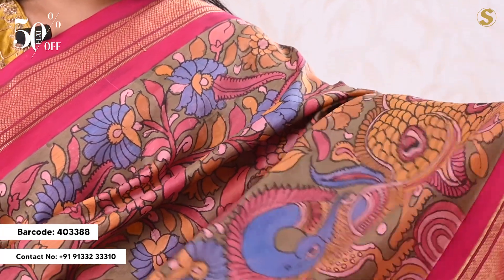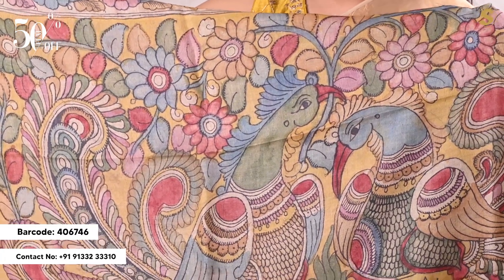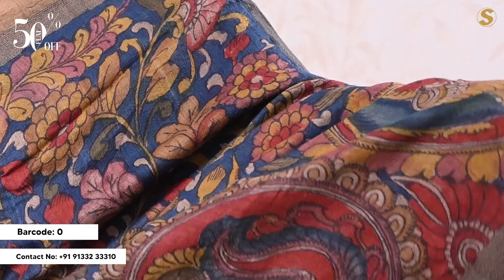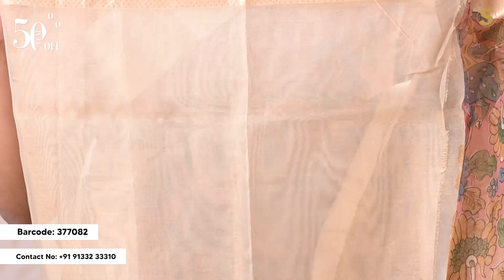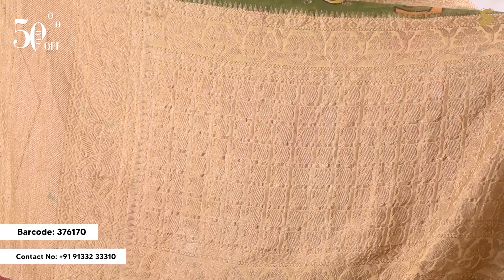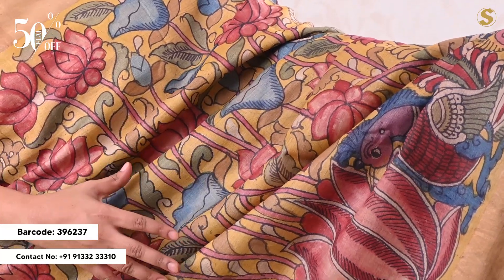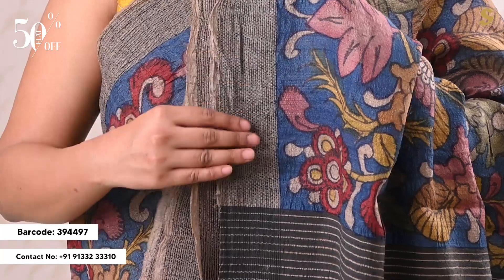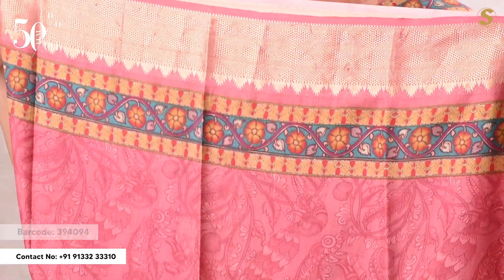𝐀𝐚𝐬𝐡𝐚𝐝𝐚𝐦 𝐎𝐧𝐥𝐢𝐧𝐞 𝐒𝐚𝐥𝐞 𝟐𝟎𝟐𝟑 | 𝐅𝐋𝐀𝐓 𝟓𝟎% 𝐎𝐅𝐅 at | SINGHANIAS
Let the these silk sarees embrace you with its luxurious texture. Elevate your style and make heads turn with this exquisite creation and many more exquisite collections, now available at a dazzling 50% off. So, don’t skip this fair chance to own a masterwork.

🏬 𝐈𝐧 𝐒𝐭𝐨𝐫𝐞𝐬 - 𝐁𝐚𝐧𝐣𝐚𝐫𝐚 𝐇𝐢𝐥𝐥𝐬, 𝐇𝐲𝐝 // 𝐉𝐮𝐛𝐢𝐥𝐞𝐞 𝐇𝐢𝐥𝐥𝐬, 𝐇𝐲𝐝

Singhanias Jubilee hills
Address: 82/A, 241/2, Rd Number 36, Jawahar Colony,
Jubilee Hills, Hyderabad-500033, Telangana Store